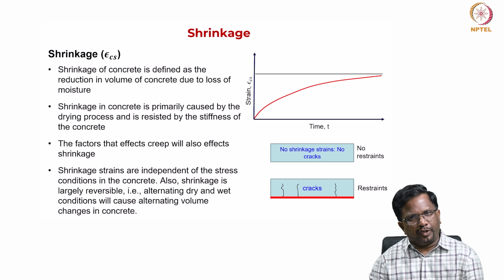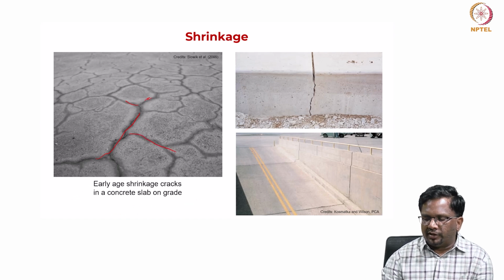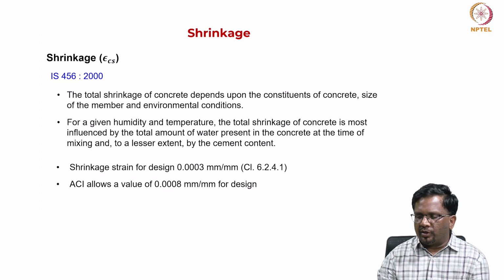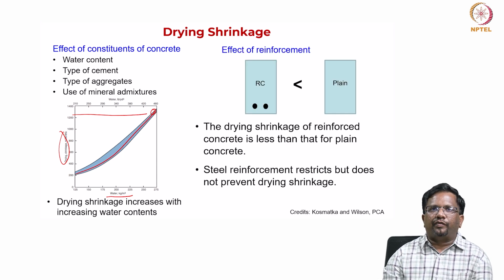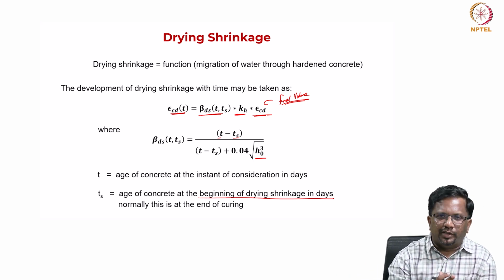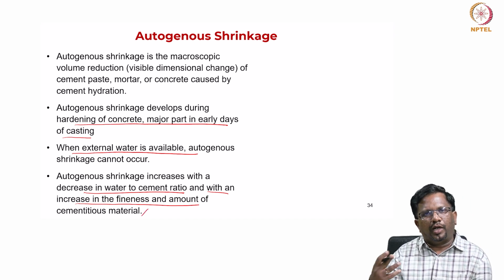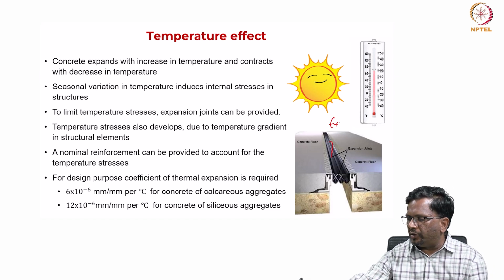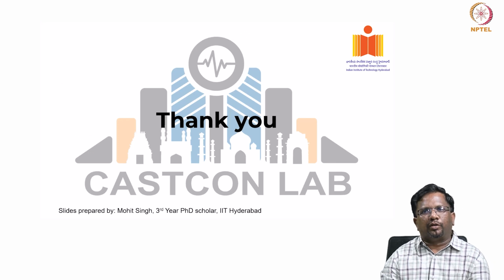Review of short term and long-term behaviour of prestressed concretePART-3